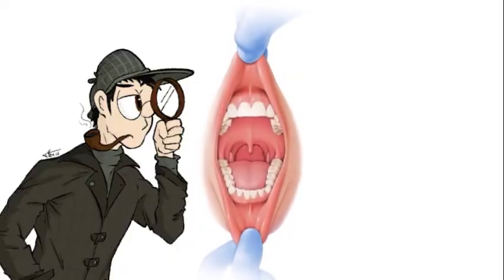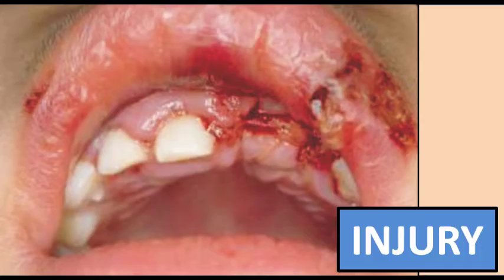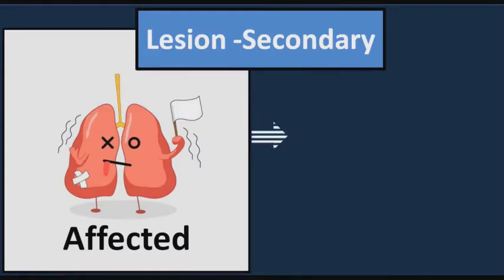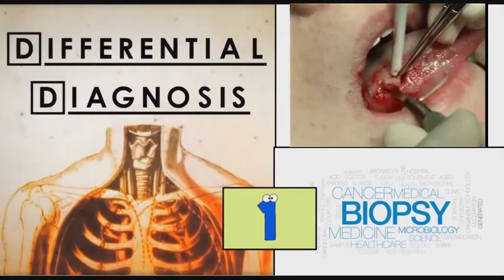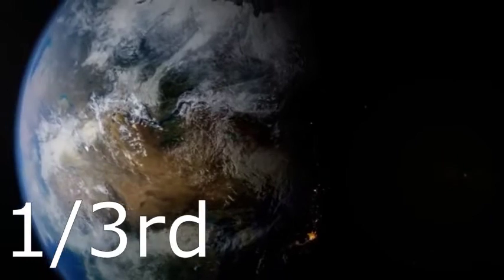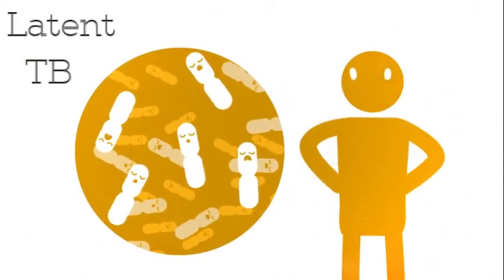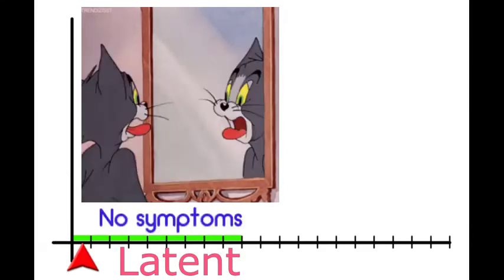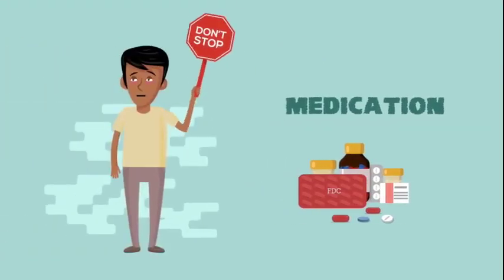Tuberculosis and your Mouth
Can you believe that your mouth shows subtle signs of Tuberculosis even before any other body part? Watch this video to know more!!
Hello everybody! Dr. Chandradeep here and welcome to Taming The Tooth. Our goal is to increase awareness of dentistry. And we believe this will be useful to both dentists and the general public.